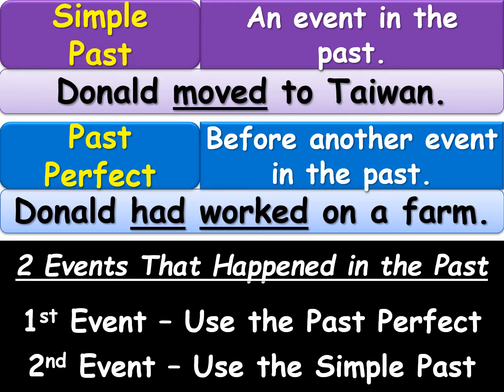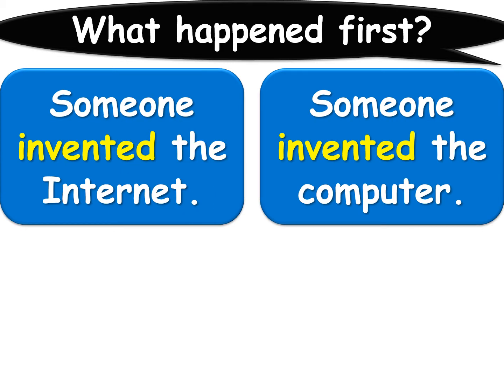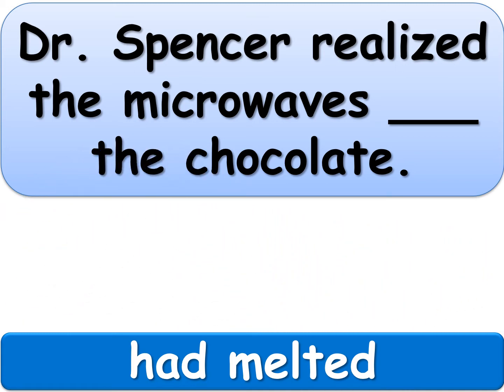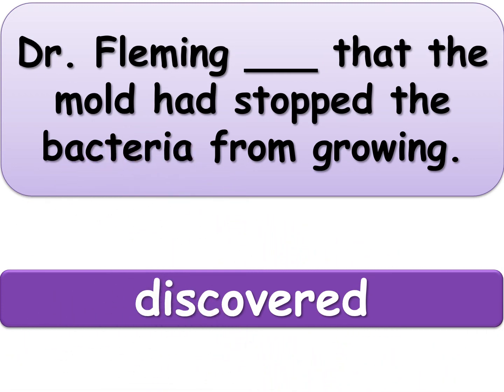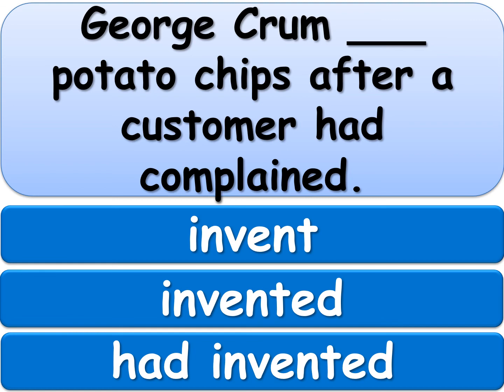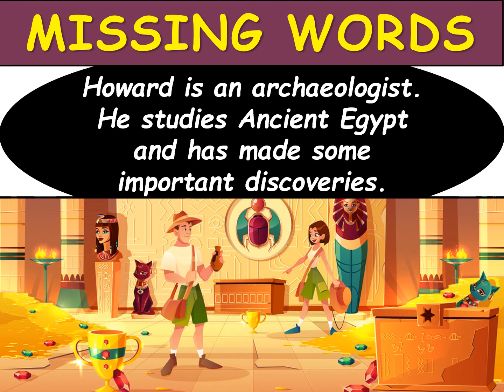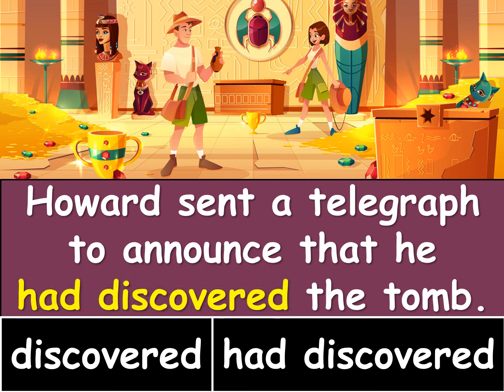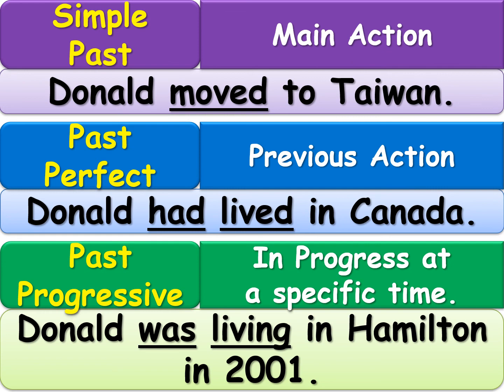G6 GRAMMAR Unit 4 Past Tenses REVIEW LESSON VIDEO TD 2019 audio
A Grammar Review Video for Unit 4 of Grammar Goals